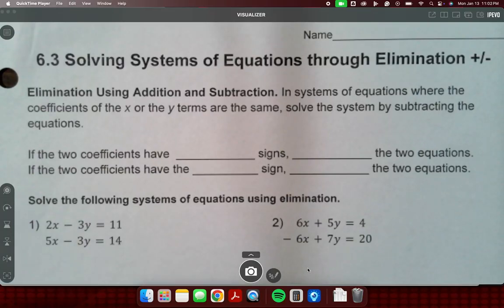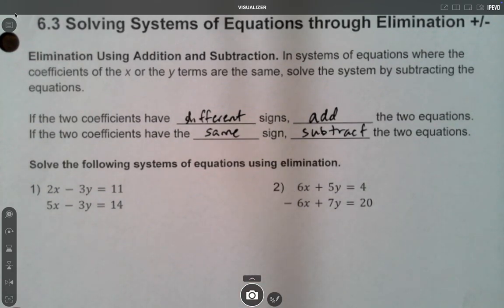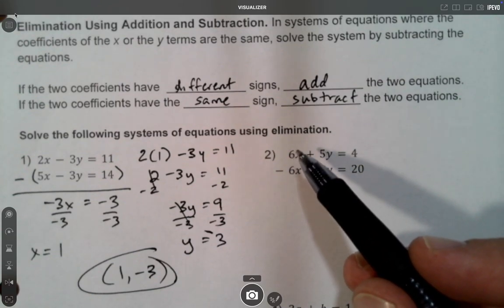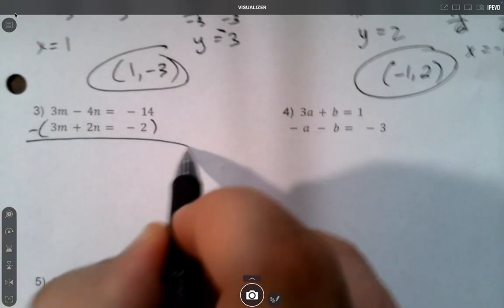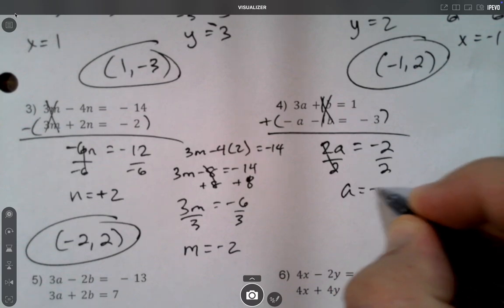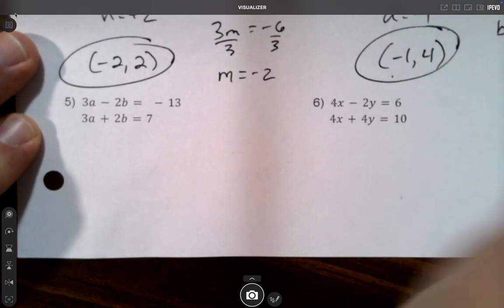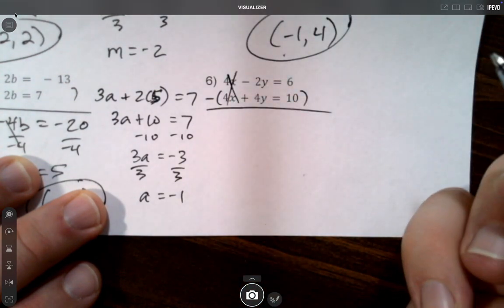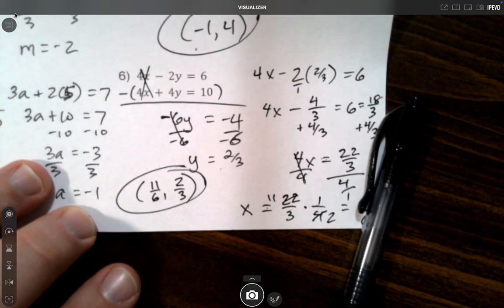Alg 1 6.3 Solving Systems of Equations by Elimination through Adding & Subtracting